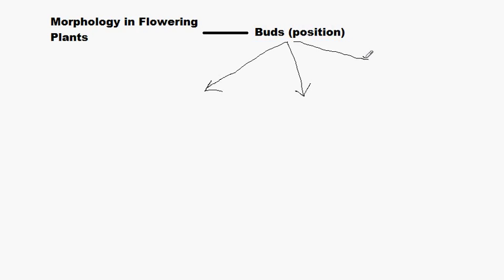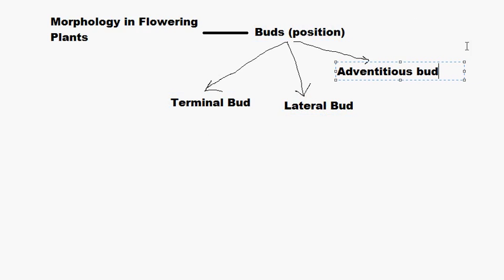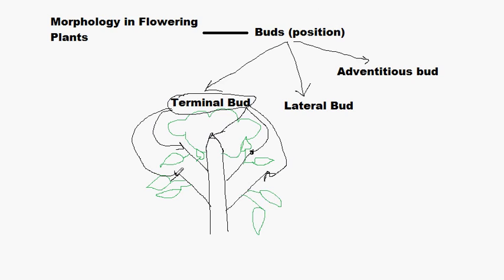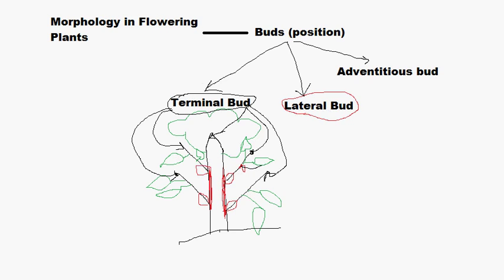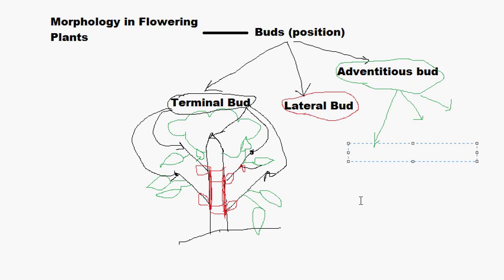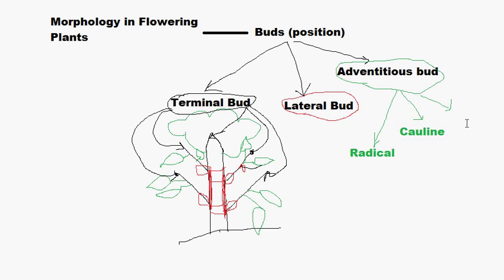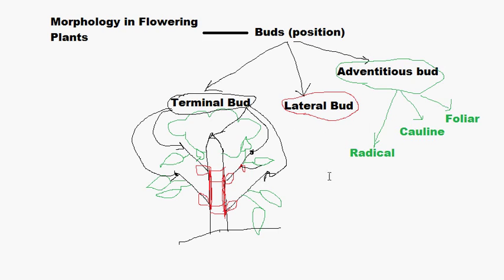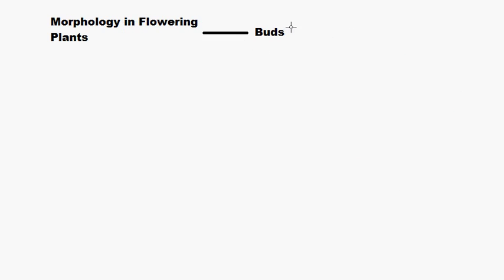Classification of buds based on Position and Activity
In this video I described how buds can be classified based on position(Terminal or Apical bud, Lateral bud, and Adventitious bud). It is important to note that apart from the discussed types of adventitious buds(Foliar, Radical and Cauline) there are types of lateral buds also which are axillary and accessory buds.